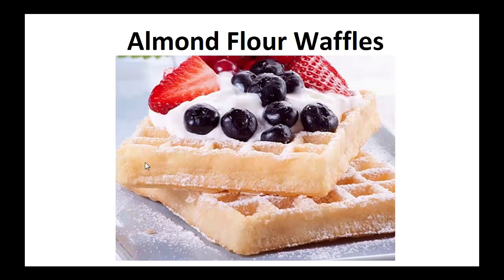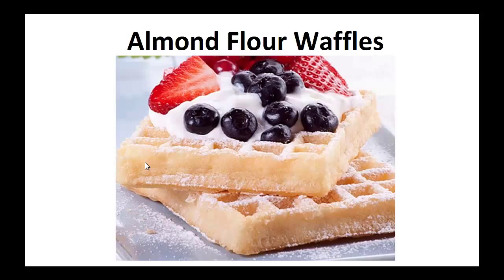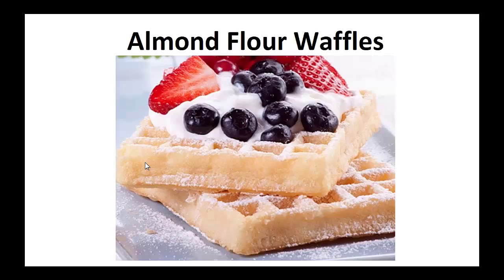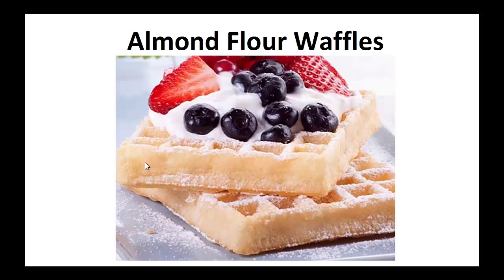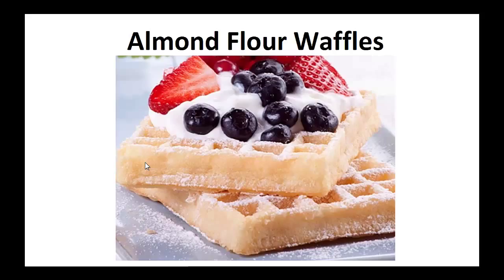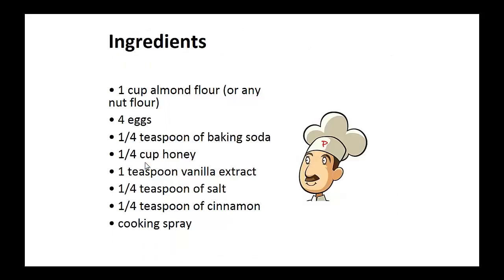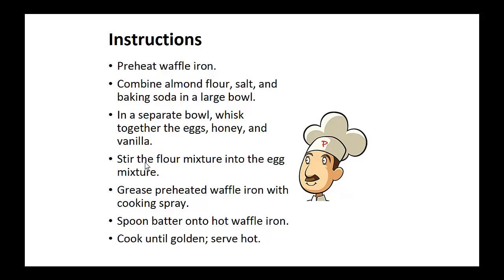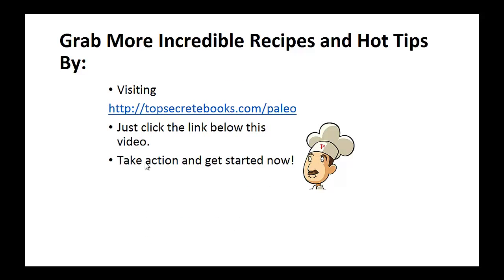Paleo Recipes - Almond Flour Waffles By A Former Diabetic